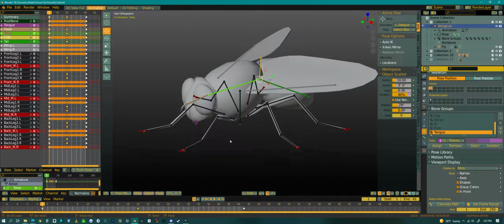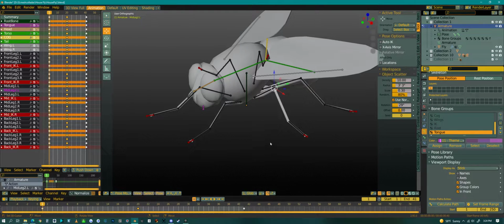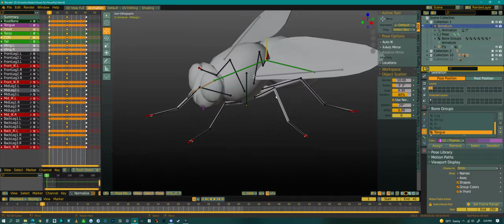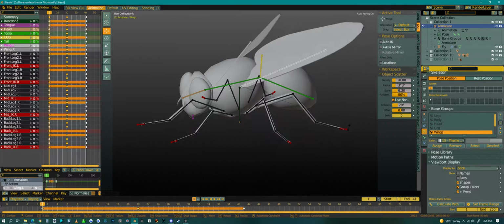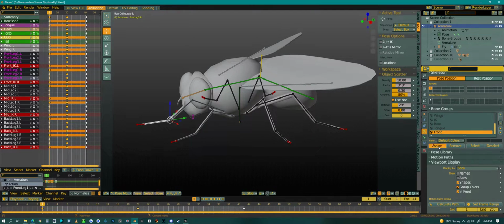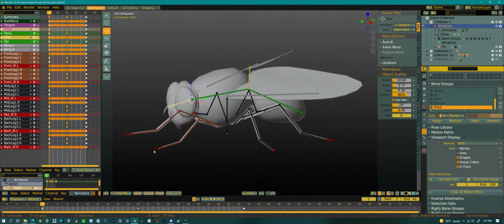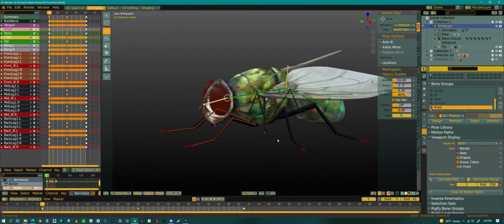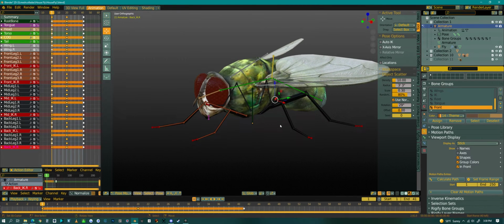Bone Groups & Bone Colors in Blender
This is a quick tutorial on Bone groups and how to change your bone colors in Blender.